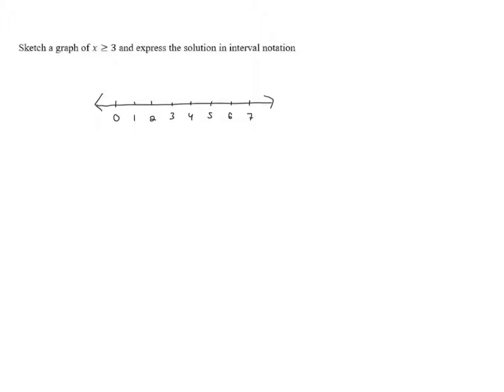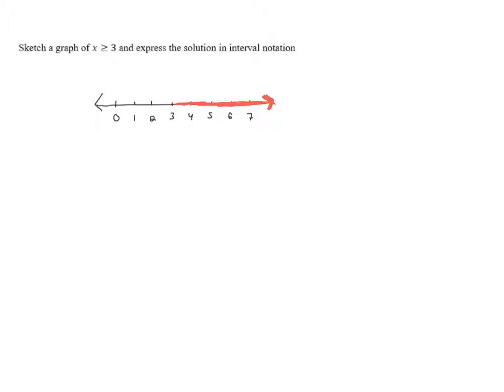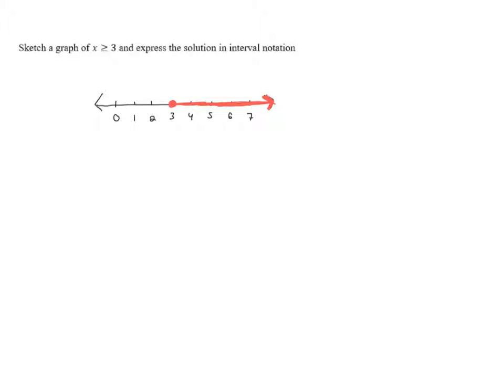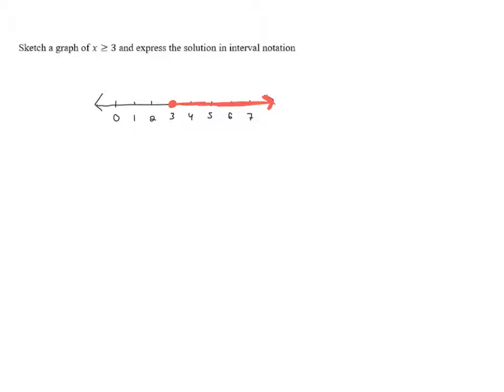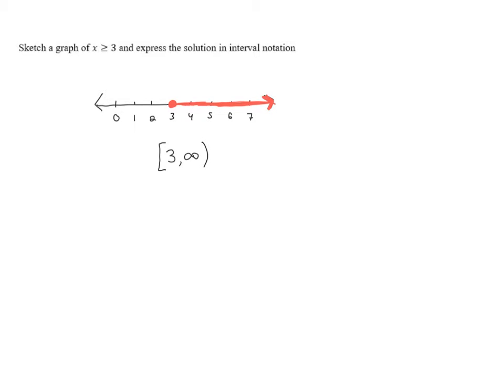Graphing Linear Inequalities in One Variable - Problem 2